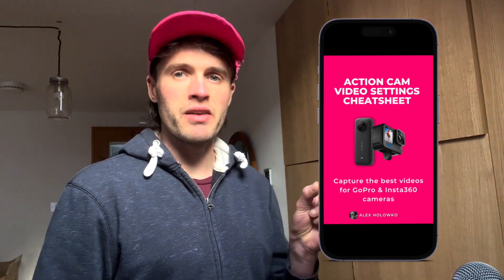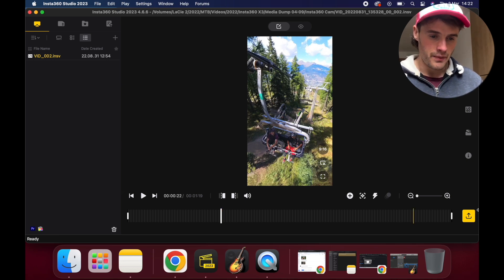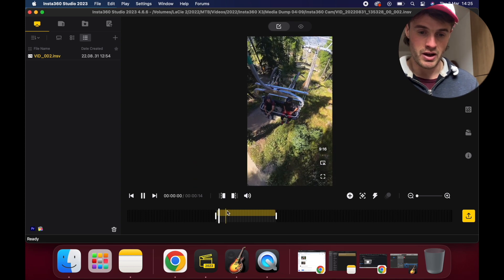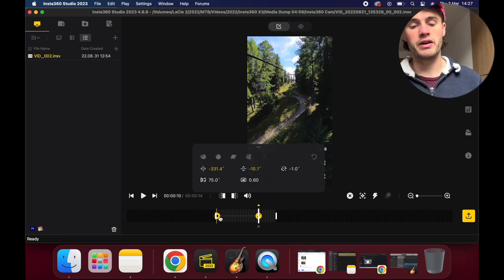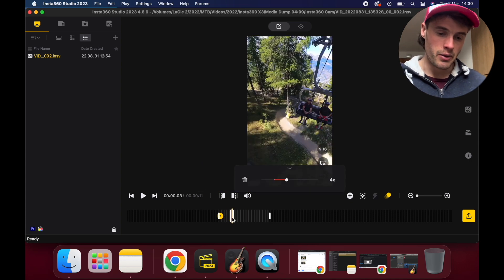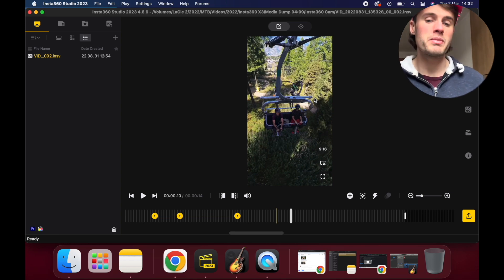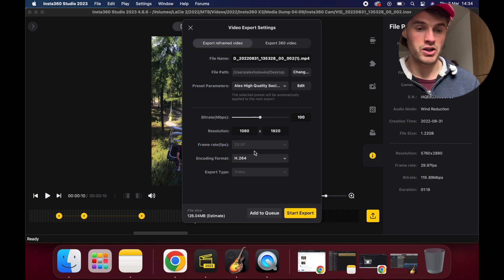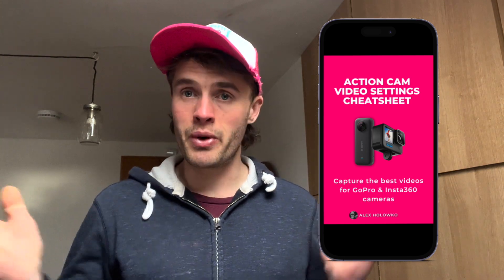Beginner Insta360 Studio Tutorial 2023 | Edit your 360 X3 Footage!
A complete screenshare tutorial where I edit 360 videos in the Insta360 Studio App for desktop. I go through at a steady pace so you can follow along and create cool 360 videos too!